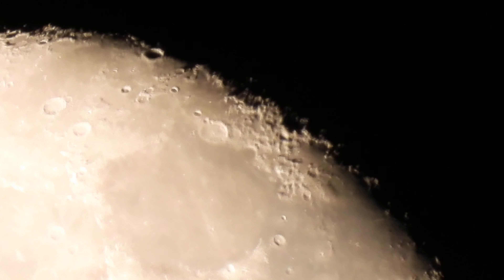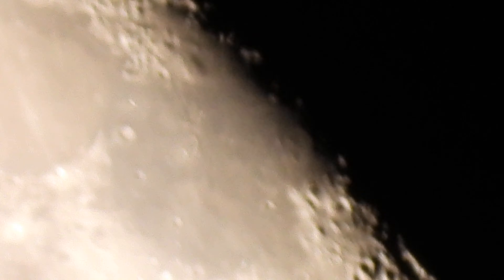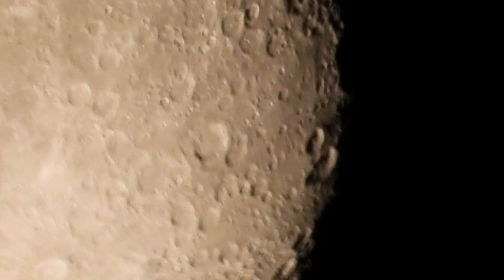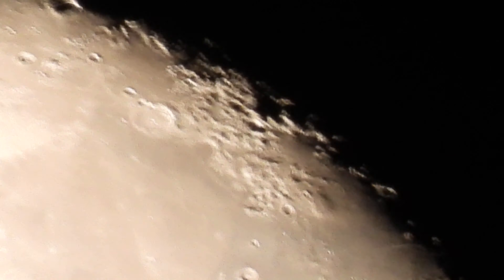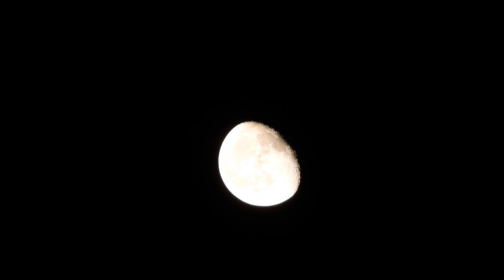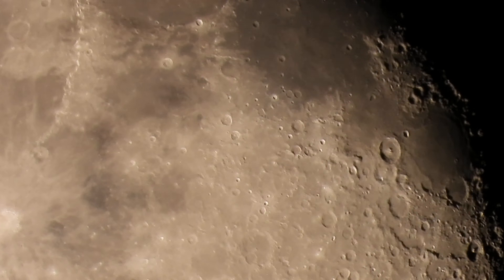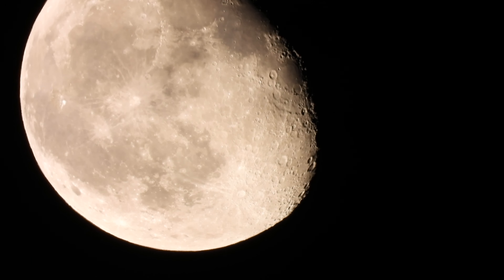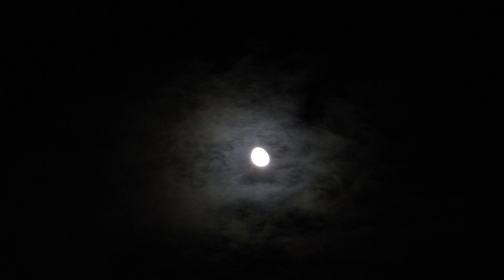The Moon Has Holes Its A Miracle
If you feel the need to help and love my content and  the work I do for truth here are the links to my paypal and patreon. and emaill for E transfer